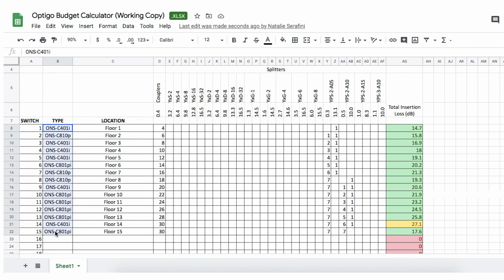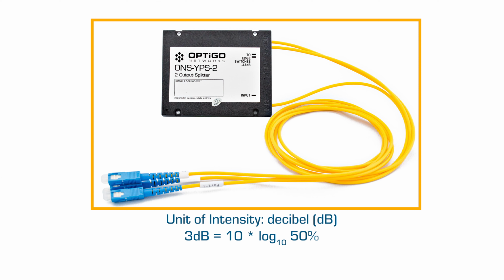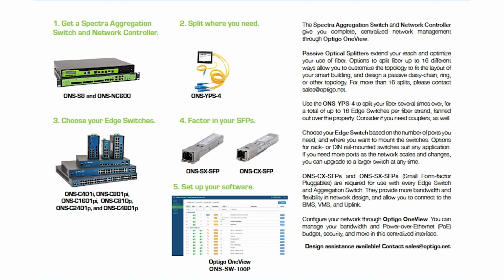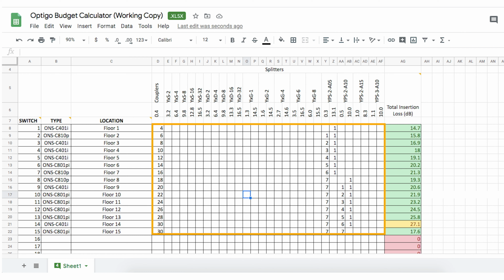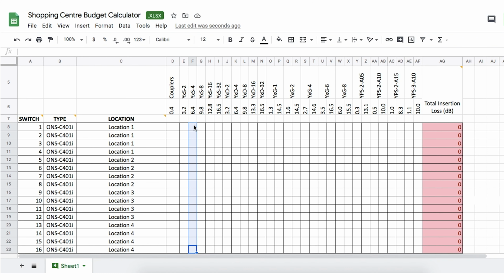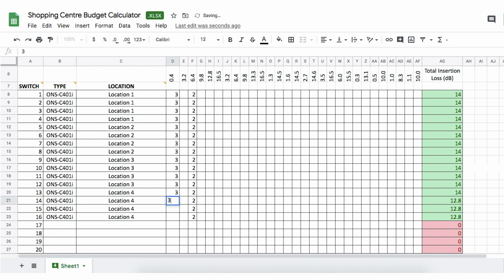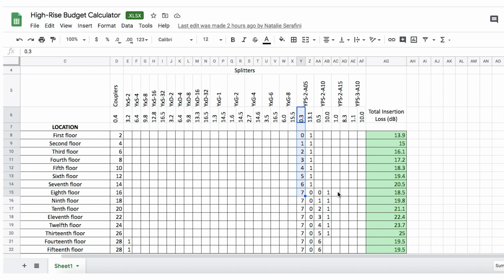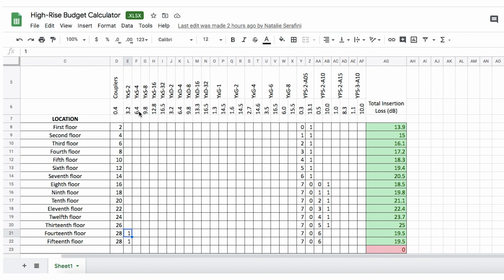Understanding Optigo Connect's Budget Calculator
If you're designing a network with Optigo Connect Spectra, there are a few key considerations to keep in mind. Learn about the basics of Passive Optical Splitters, attenuation, and how to design an Optigo Connect Spectra network.